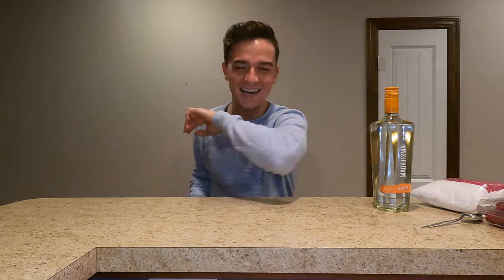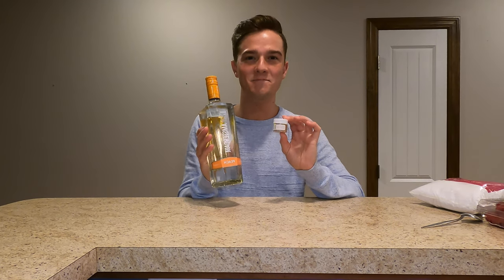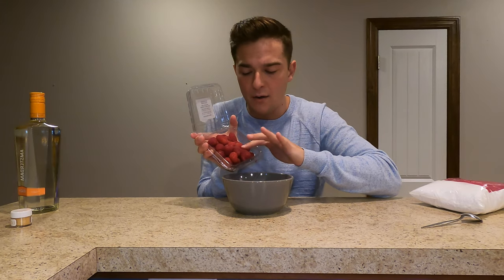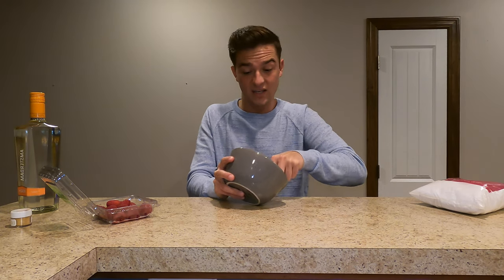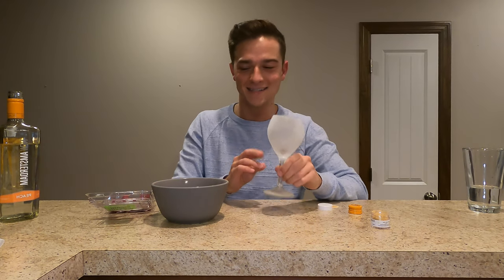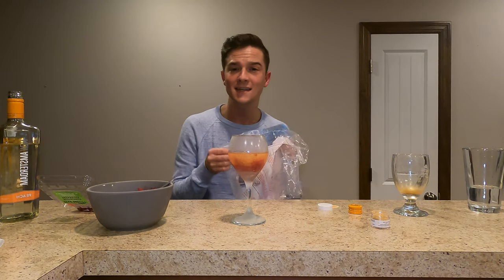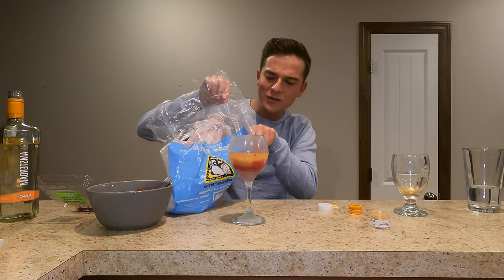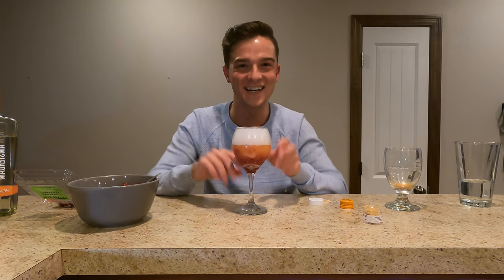How to make UNICORN'S BLOOD (Inspired by Harry Potter)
Hello guys! I found this on a blog that had a list of Harry Potter themed drinks, and I thought it'd be perfect for SPOOKY SEASON!

As a reminder, be very VERY careful when messing with dry ice...it is honestly witchcraft in itself.

Follow the link below to check this drink out and eleven more!

And for those who don't know, I wrote a book! Here is the link, and it is a perfect read to start off October!